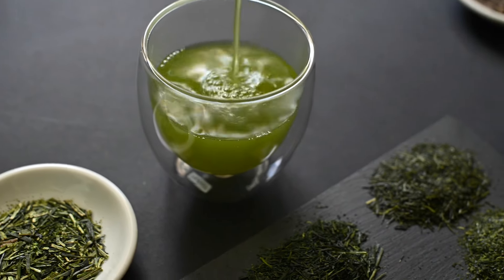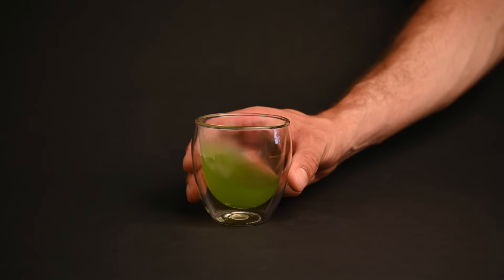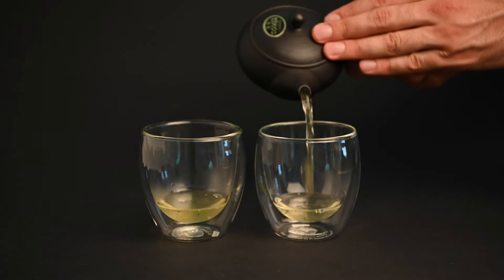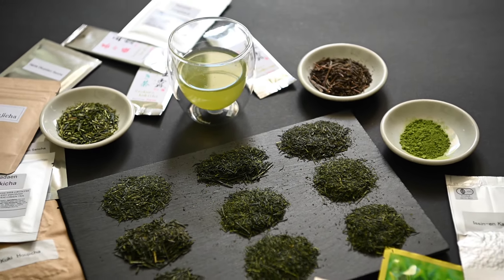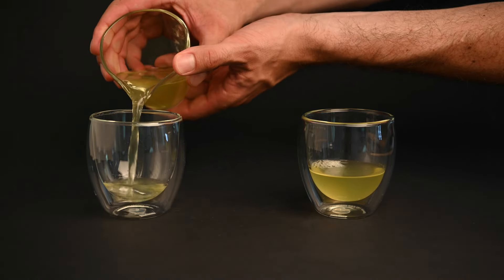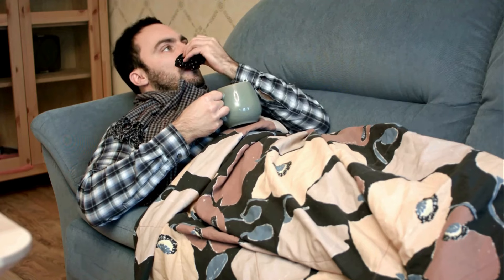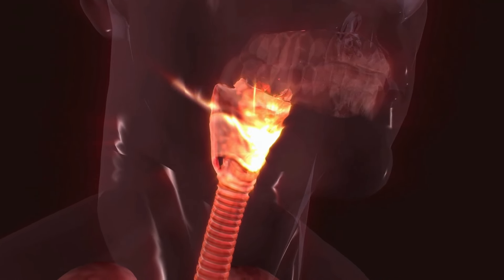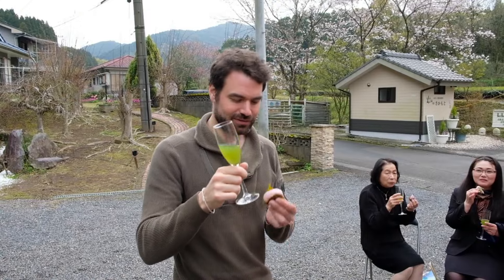Is green tea good for sore throat? Green tea sore throat cure explained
🍵 Save Big on Japanese Green Tea 🍵
Is green tea good for sore throat symptoms? In this video, we are going to find out. We’ll also take a look at why does green tea help sore throat symptoms and will green tea help a sore throat in the long term.
So is green tea good for sore throat? The answer is yes. As we will explore in this video, there are many components that make green tea good for a sore throat. If you’ve ever drunk a cup of green tea when you’ve had a sore throat, you’ll know that it can be very soothing.

🎥 Content of this Green Tea Sore Throat video 🎥
0:00 Green tea sore throat intro
00:12 Is green tea good for sore throat
00:30 Why does green tea help sore throat symptoms
00:44 Polyphenols in green tea
00:58 Antioxidants in green tea
01:17 How to stay hydrated
01:33 Throat soother tea
01:51 Green tea antimicrobial?
02:09 Sore throat remedies home
02:17 Matcha for Sore Throat
02:36 Bancha tea benefits
03:08 Sencha for Sore Throat
03:38 Green Tea to soothe throat
03:58 Green tea for cold and flu
04:26 Where to buy green tea

🍃 Products in the Green Tea for Sore Throat video 🍃